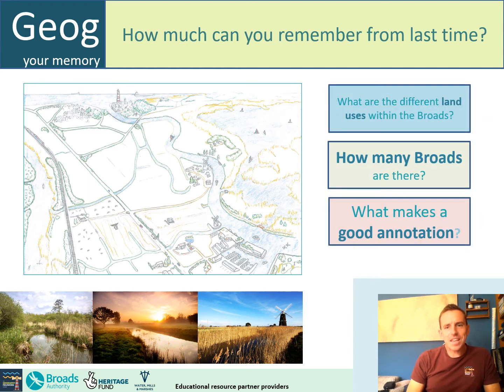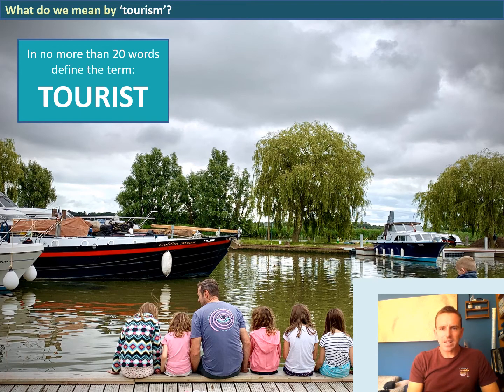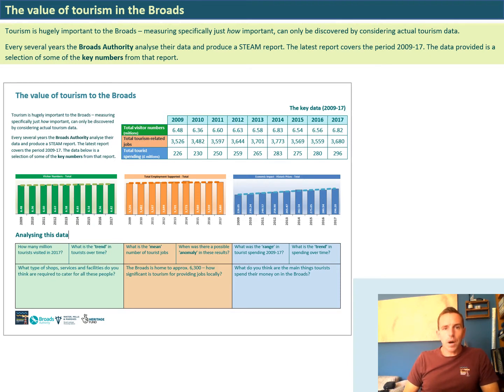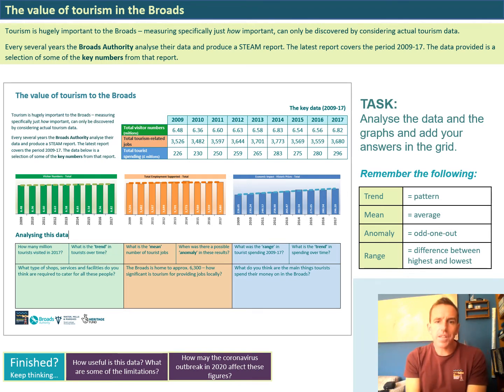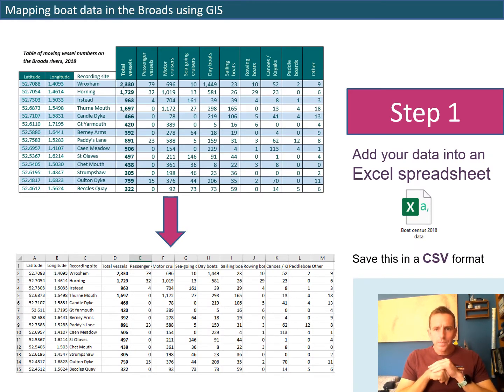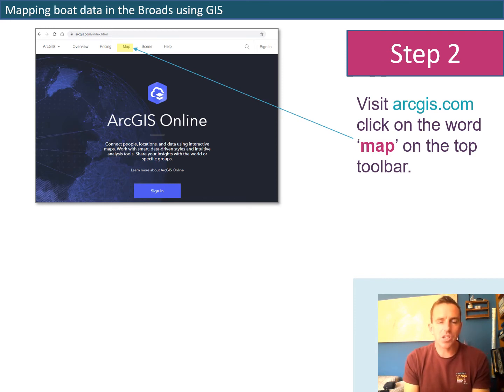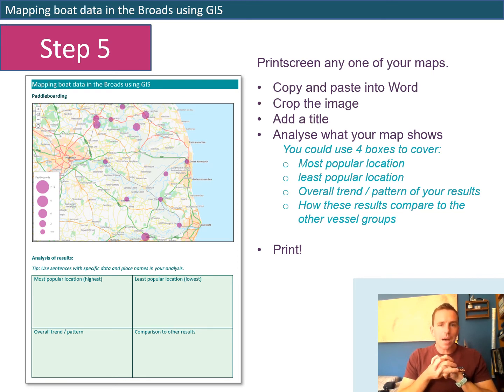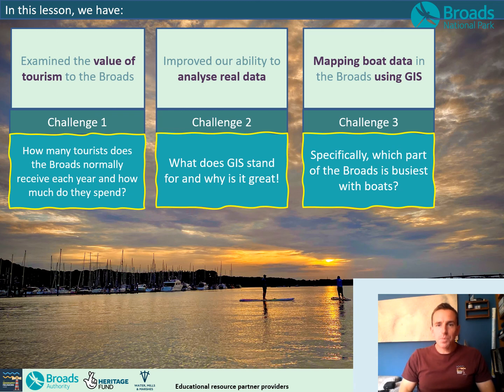The value of the Broads - KS3 Geography narrated lesson 3)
Exposing the value of tourism to the Broads using real data. Improving students ability to analyse and interpret this data. Using boat census data to map the busiest waterways on the Broads.